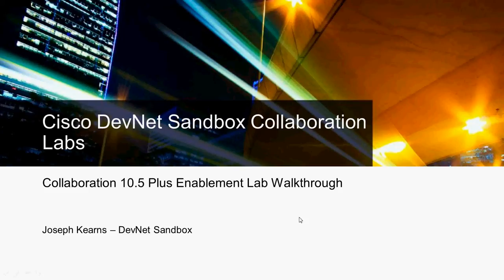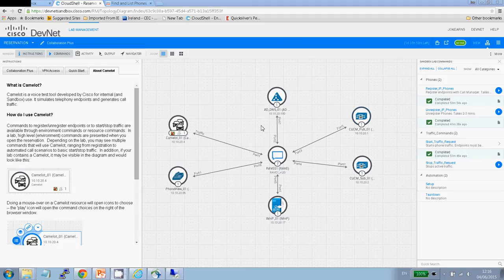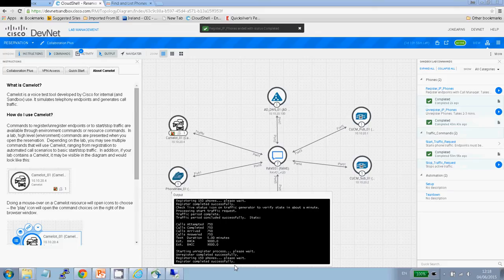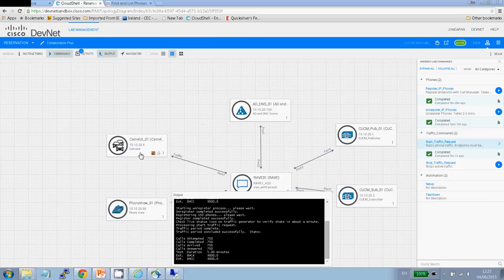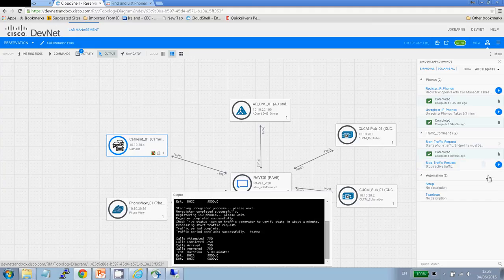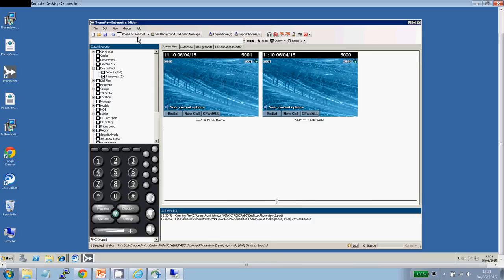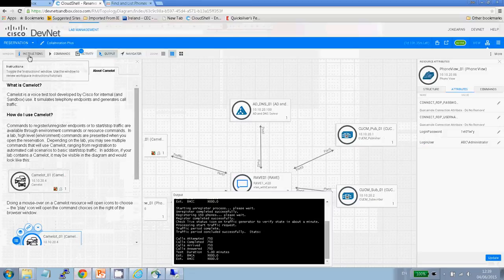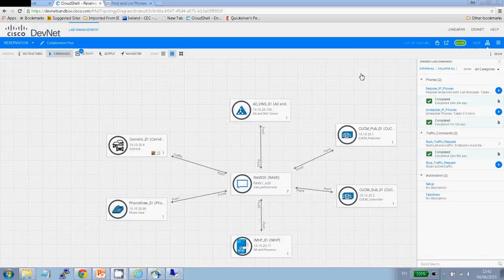DevNet Sandbox Collaboration Plus Overview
This video provides an overview of the DevNet Sandbox Collaboration Plus environment. It explains how to register/unregister phones, start/stop traffic and access the remote phone control application